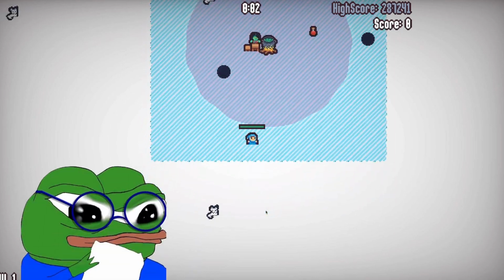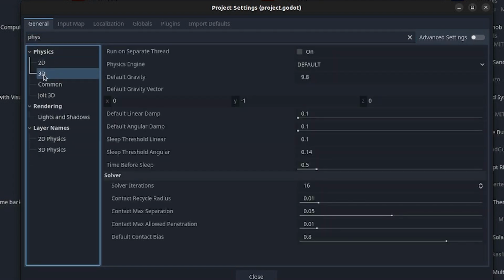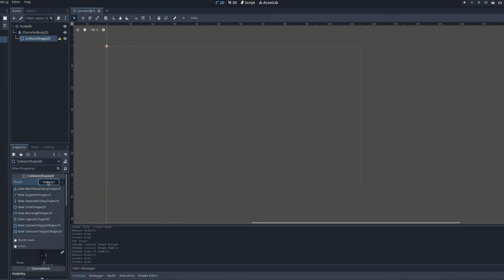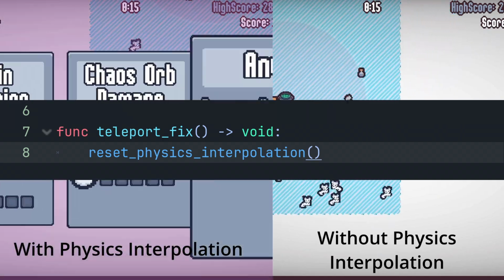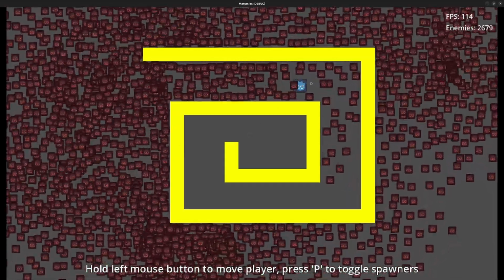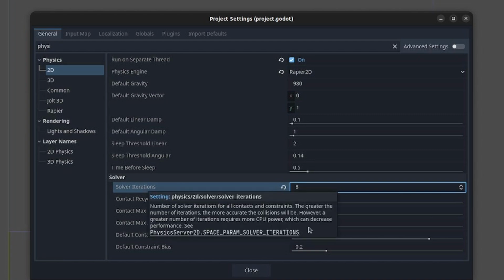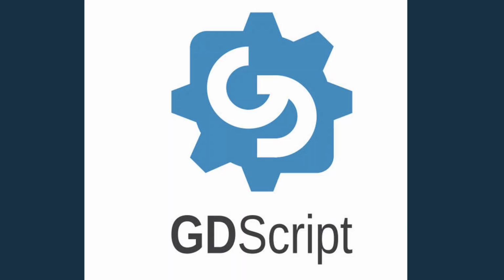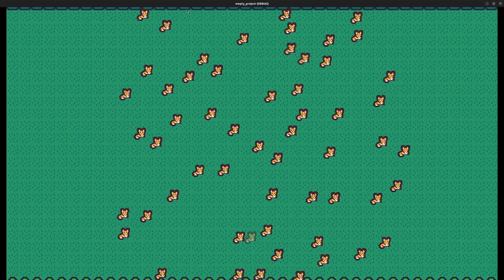12 Tips to Boost Your Godot Game's Performance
Here are some tricks that'll help boost your Godot game's performance. Enjoy!

Chapters:
0:00 Intro
1:01 Jolt
1:55 Rapier
3:08 Physics Tick Rate
4:33 Less Colliders
5:18 move_and_slide() alternatives
6:48 faster programming languages
7:15 fewer solver iterations
7:46 run physics on separate thread
8:16 multithreading
8:37 compute shaders
9:28 Use GDScript Util Classes
10:11 Be smart about loading assets
10:39 That's all folks